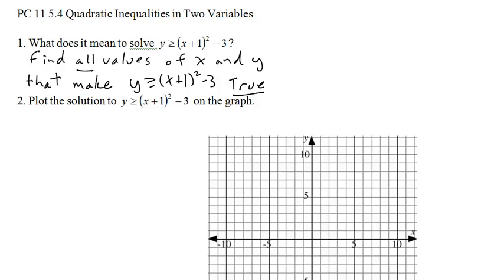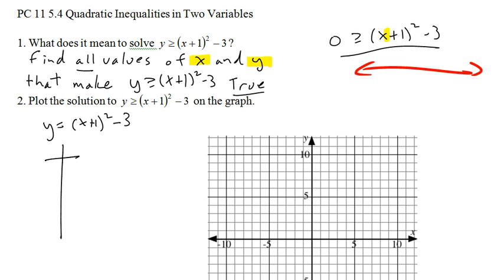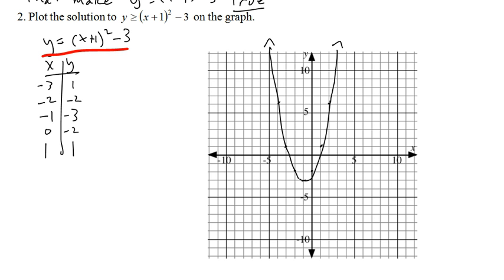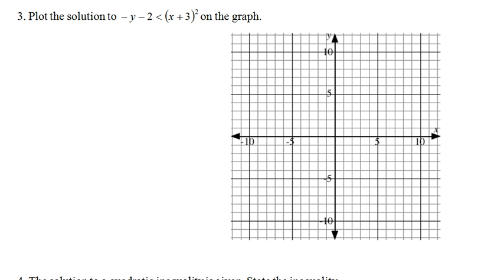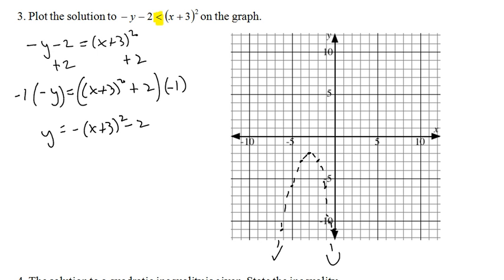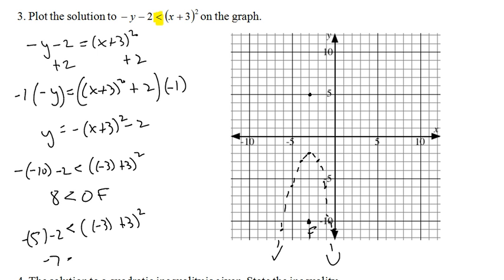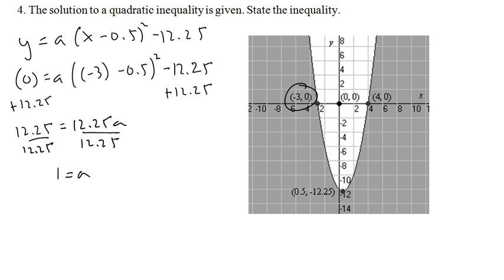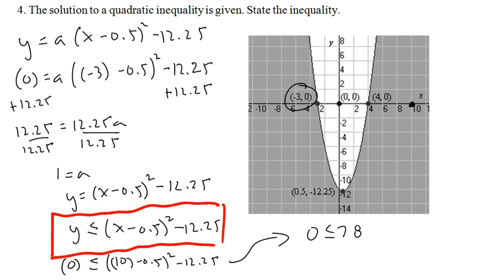PC 11 5.4 Quadratic Inequalities in Two Variable